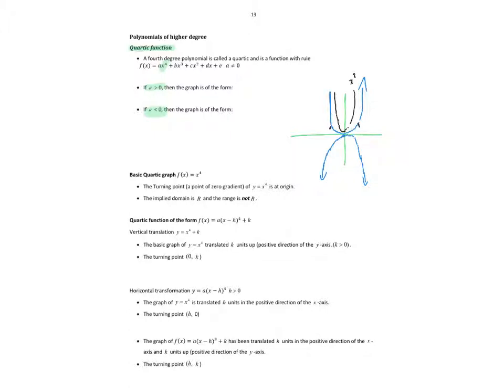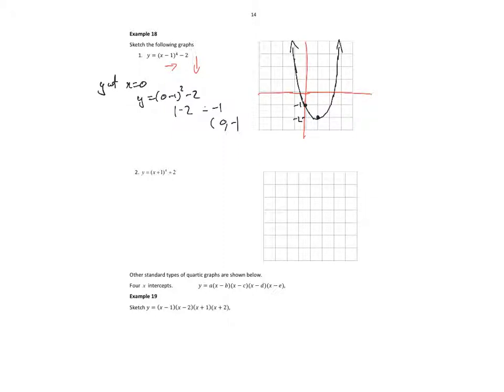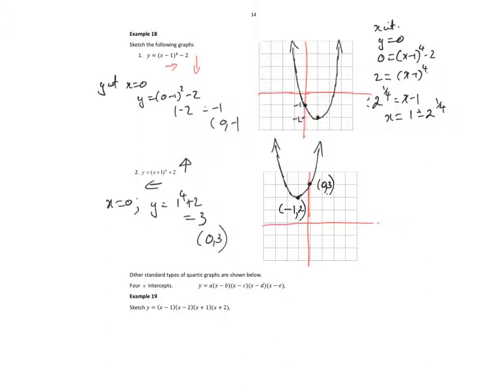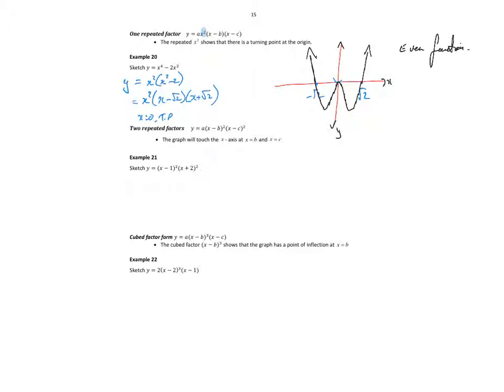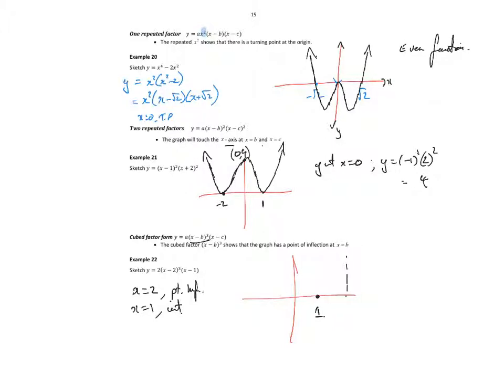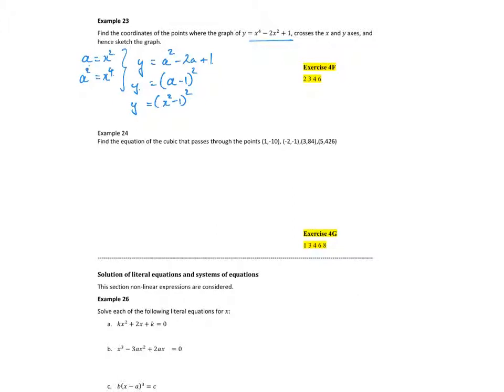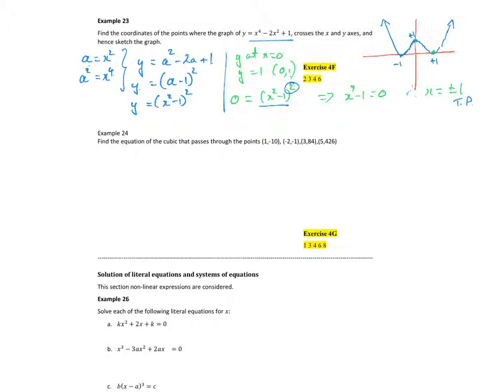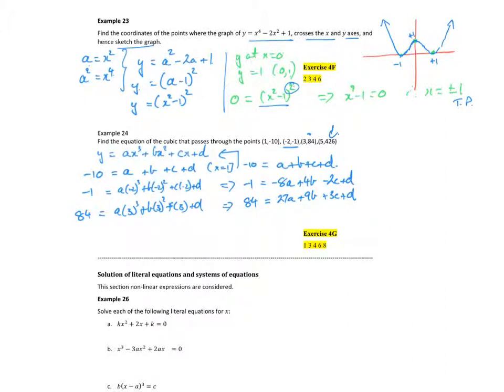U3 ch4 ex18 --24